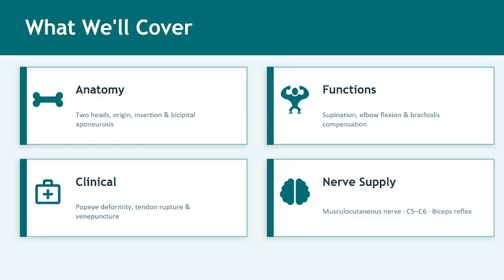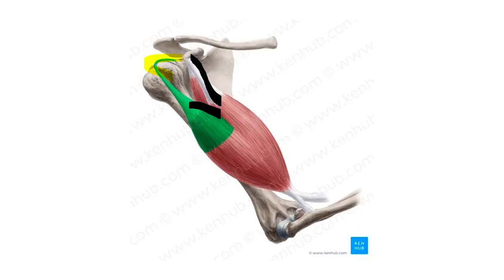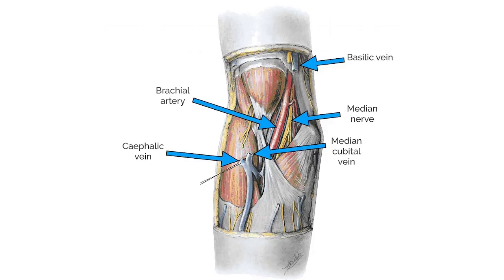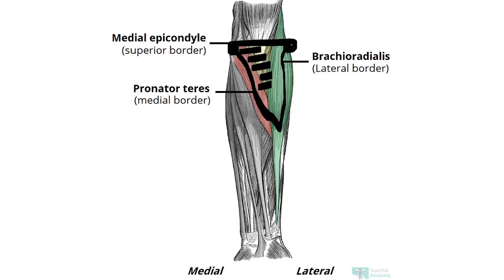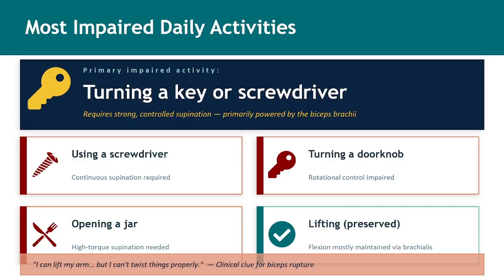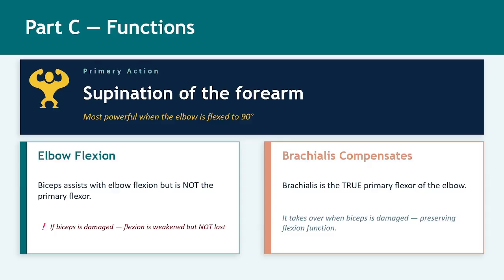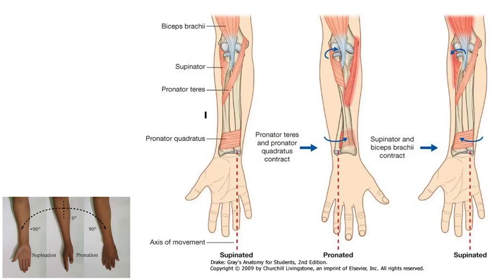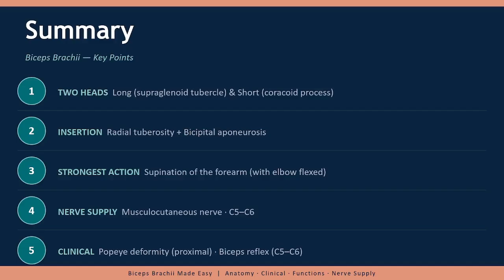Biceps Rupture Explained | Clinical Anatomy | Cubital Fossa and Popeye Deformity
Biceps Rupture Explained | Clinical Anatomy Made Simple
What happens when a patient suddenly feels a snap in the arm and develops a bulge? Why can they still flex the elbow but struggle to turn a key?
In this video, we break down the clinical anatomy of biceps brachii in a simple, exam-focused way. You’ll learn how anatomy directly explains real-life clinical signs—perfect for medical students, exam prep, and quick revision.